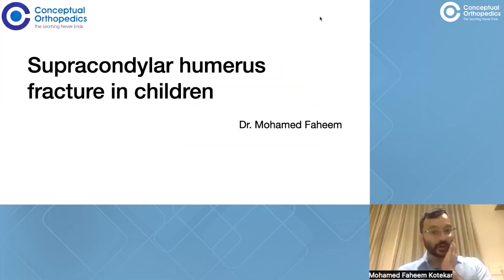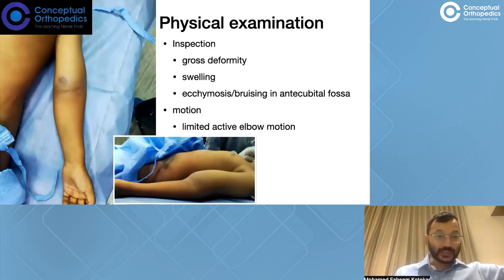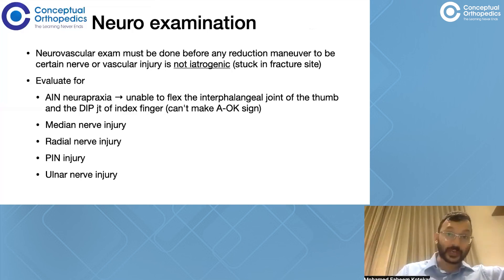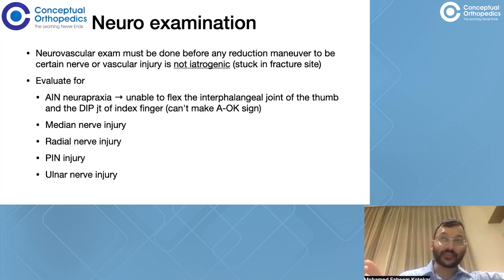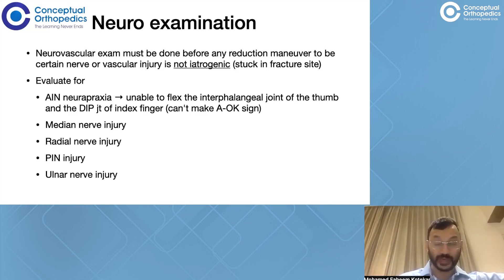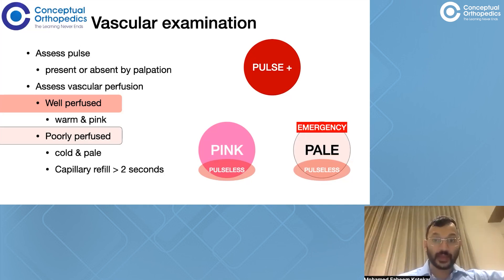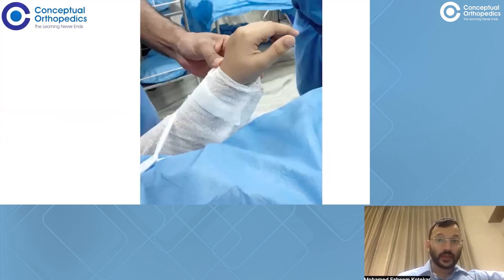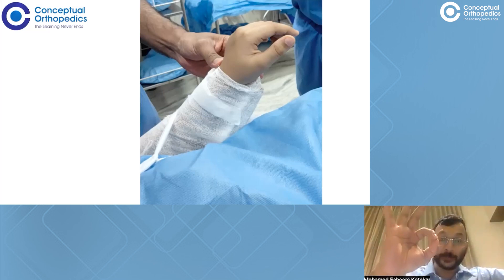Supracondylar Humerus Fractures | Dr. faheem kotekar | Orthopedic Residency | Conceptual Orthopedic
In this Video Dr. Faheem Kotekar discusses in detail Case with the history of fall on outstretched  hand with pain and swelling and painful ROM of elbow.

Don't miss this opportunity to enhance your understanding and watch the video for deep details

Do watch and gain valuable insights into the management principles and learn about real-life cases to enhance your understanding of this intricate medical procedure.  .

Watch this video to enhance your knowledge with the Expert at Conceptual Orthopedics. Also, you can check out more about conceptual Orthopedics through our App.

Download for the Free ortho lectures.
For Special Offers Connect with
CO Helpline Nos: